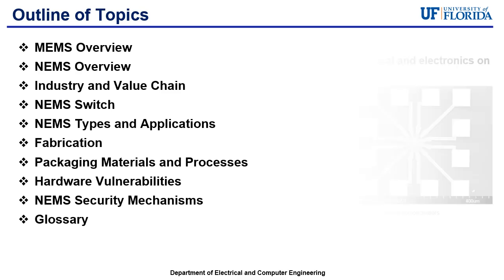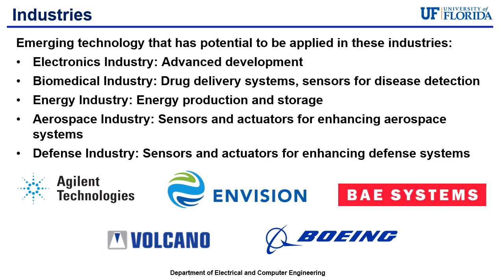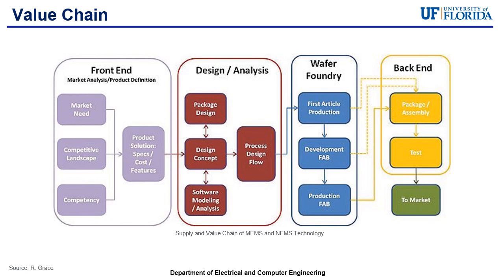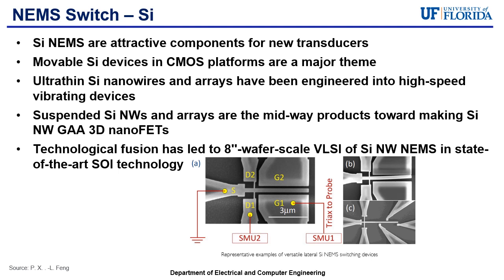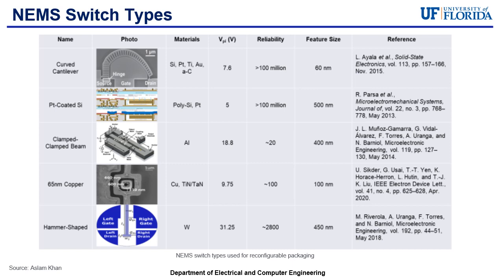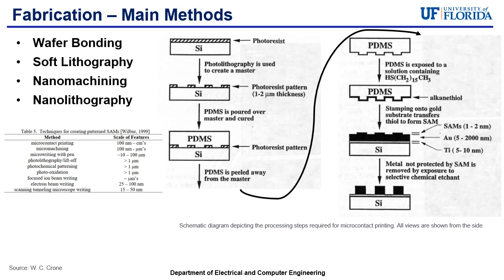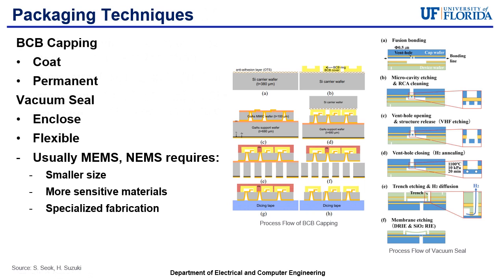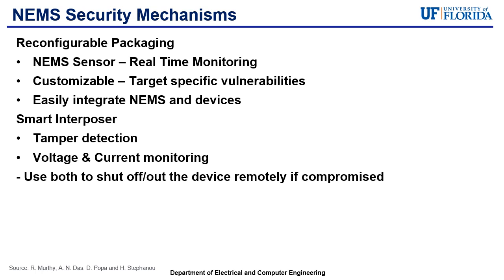Packaging Part 15 1 - Nanoelectromechanical Systems(NEMS) Devices